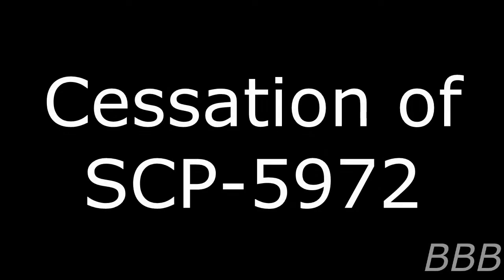SCP 5972 Let All the Children Boogie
SCP-5972 is a phenomenon that coincided with the death of an influential rock star, which people started to develop verbal tics that audibly resemble parts of the star's most well-known single, leading the Foundation to find all of the people affected by SCP-5972 and bring them all together.